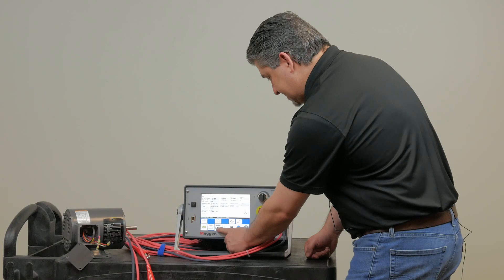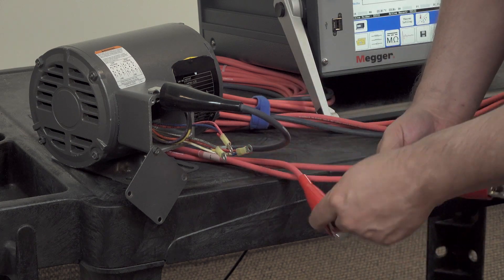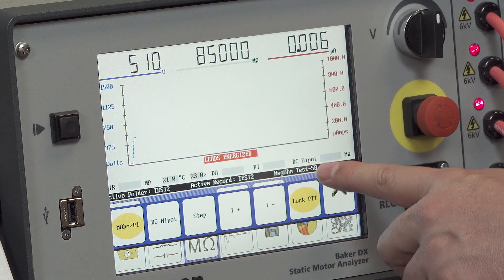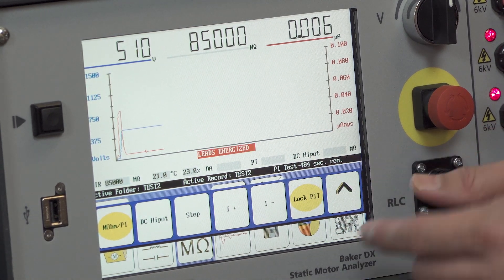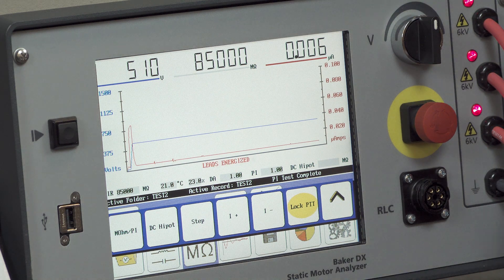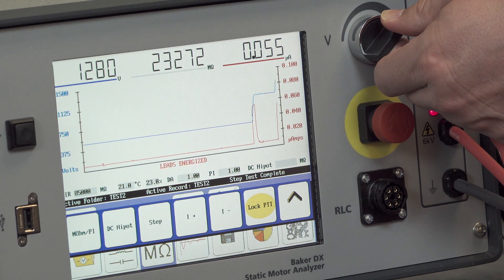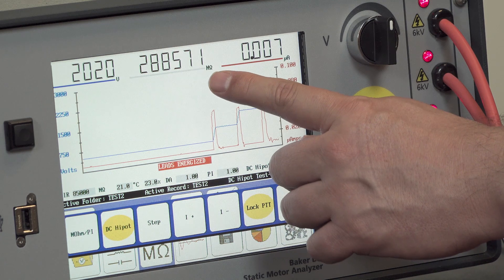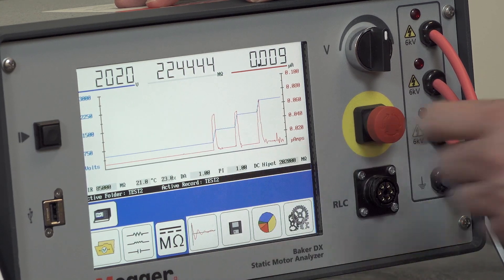Motor DC test with the Baker DX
The surge test (sometimes known as the Baker test) can expose turn-to-turn and phase-to-phase insulation weaknesses. This video shows how to perform the surge test on the Baker DX static electric motor analyzer.